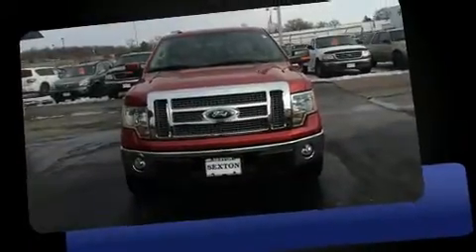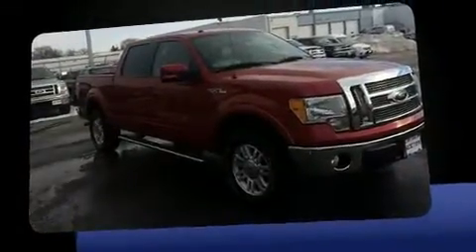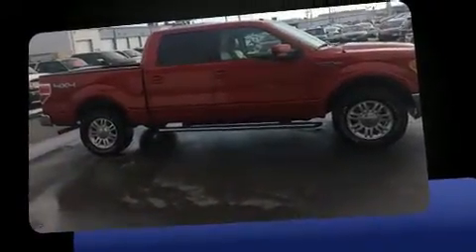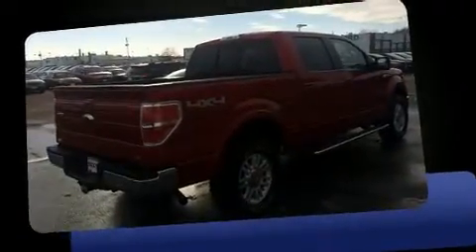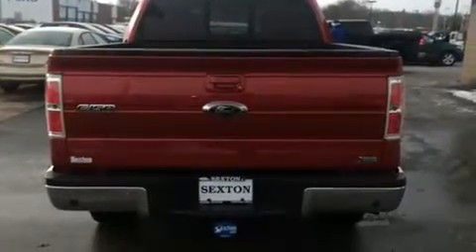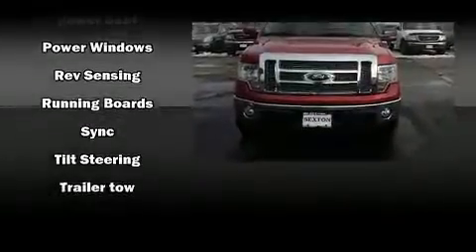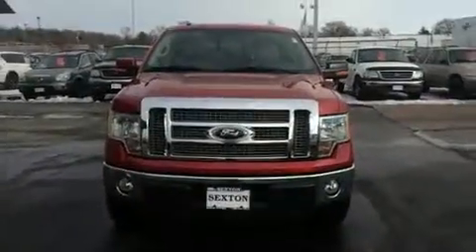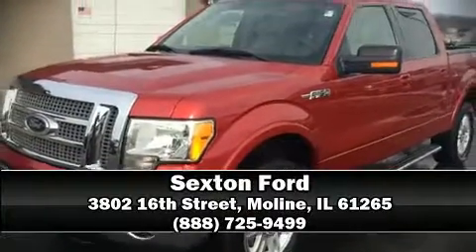2010 Ford F-150 Lariat in Moline, IL 61265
Sexton Ford
3802 16th Street

Experience driving perfection in the 2010 Ford F-150. It features four-wheel drive capabilities, a durable automatic transmission, and a powerful 8 cylinder engine. Top features include power windows, 1-touch window functionality, variably intermittent wipers, a rear step bumper, tilt steering wheel, power door mirrors, remote keyless entry, and a split folding rear seat. Audio features include an AM/FM radio, and 4 speakers, providing excellent sound throughout the cabin. Ford also prioritized safety and security by including: dual front impact airbags, front SIDE impact airbags, traction control, a panic alarm, and 4 wheel disc brakes with ABS. Electronic stability control ensures solid grip atop the road surface, no matter how challenging the driving conditions. Our aim is to provide our customers with the best prices and service at all times. Please don't hesitate to give us a call.